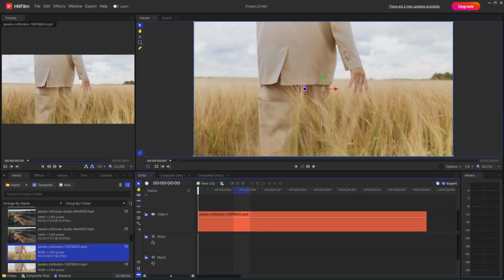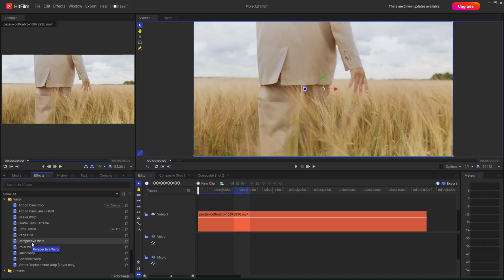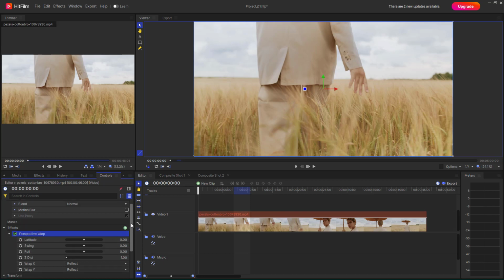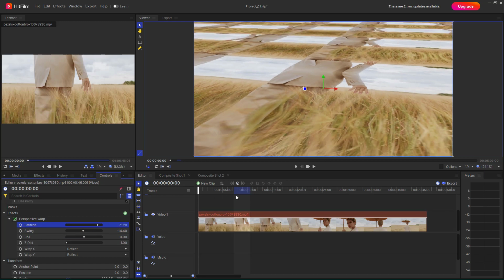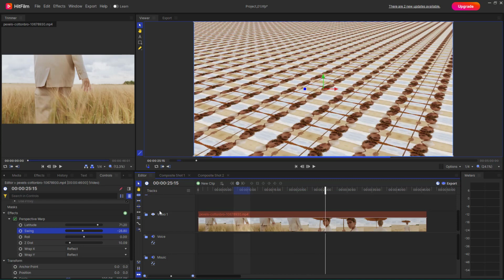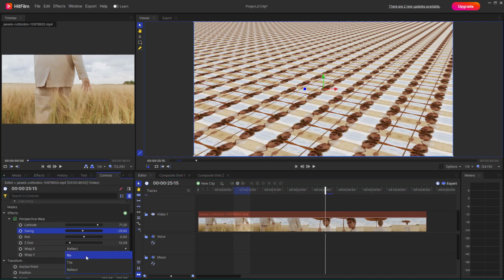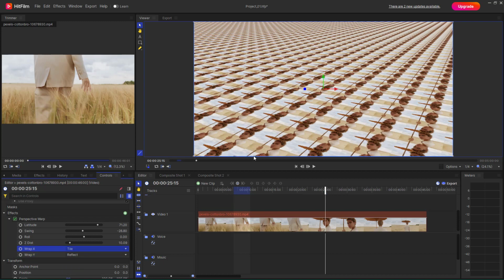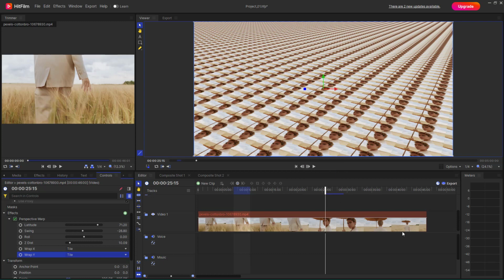HitFilm - Lesson 105 - Perspective Warp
In this tutorial, we will be discussing about Perspective Warp in HitFilm